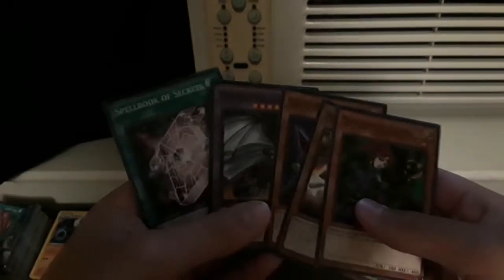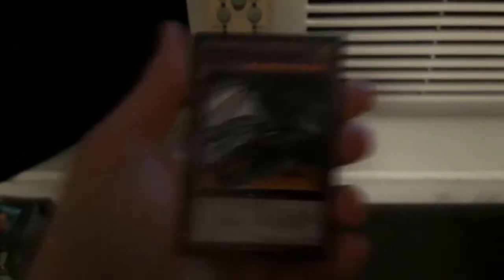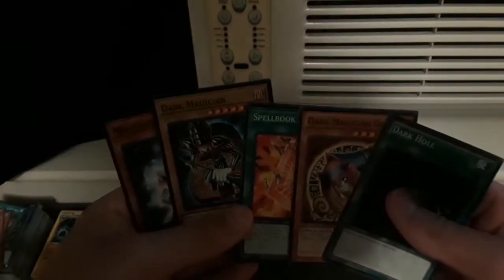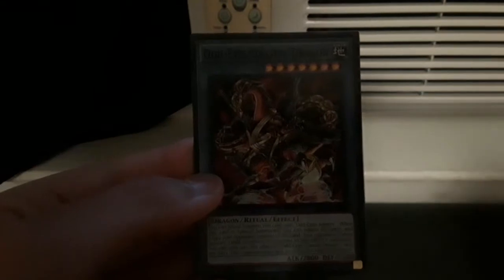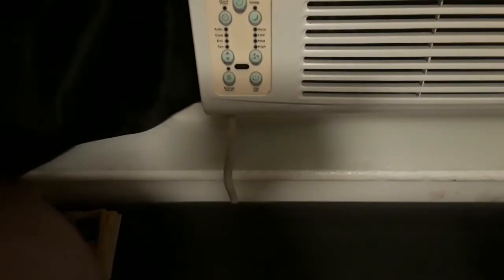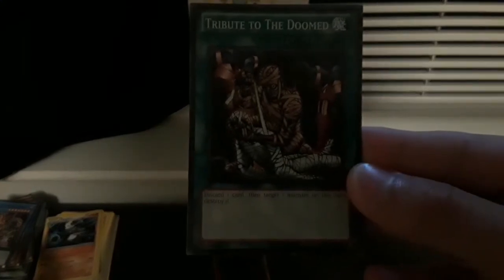The Independence Day Special 2019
Enjoy other country viewers tell me when your country birth or pride days are I'll be in full support

GOD BLESS AMERICA FOR THE BIRTH OF OUR NATION!!!